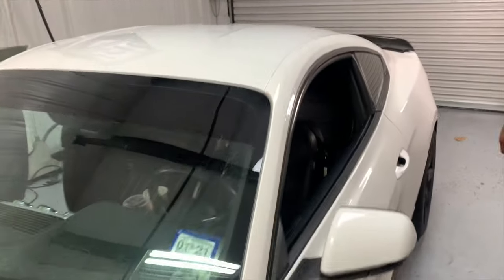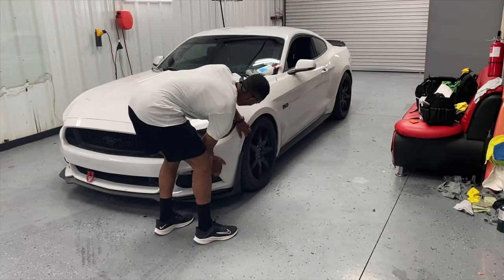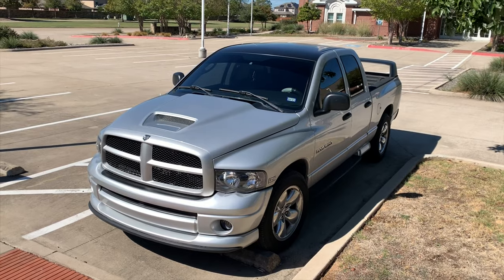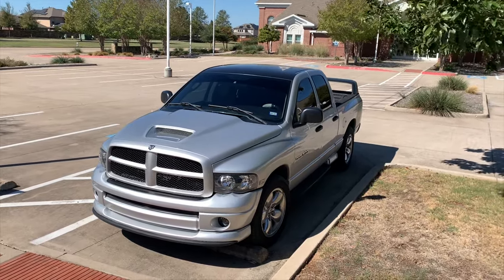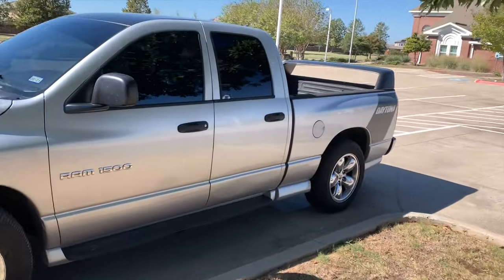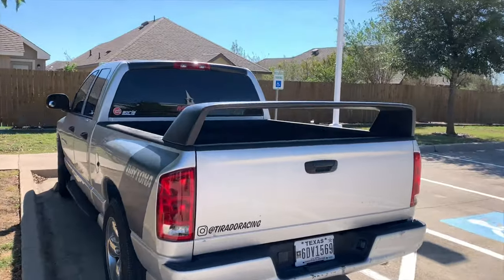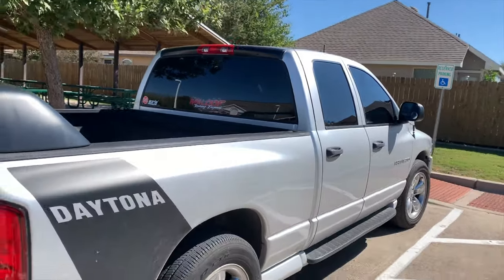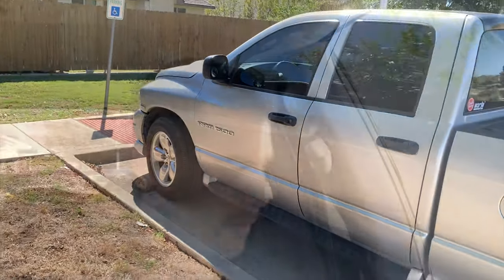Ram Daytona Roof Wrap!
In today’s video I go to Ish Window Tint in San Antonio, Texas, and wrap my Ram Daytona’s roof matte black!

Wordpress:
Tiradoracing.wordpress.com

The worst pickup truck to buy. Buying a Dodge Ram. Is the Dodge Ram worth it? Buying a new Dodge Ram. Buying a used Dodge Ram. Should I buy a Dodge Ram. Are Dodge Rams reliable? The truth about the Dodge Ram. Truck advice.